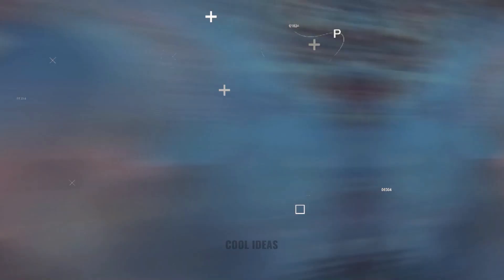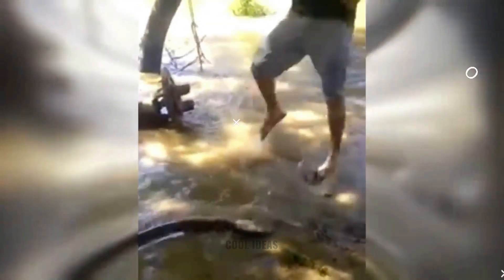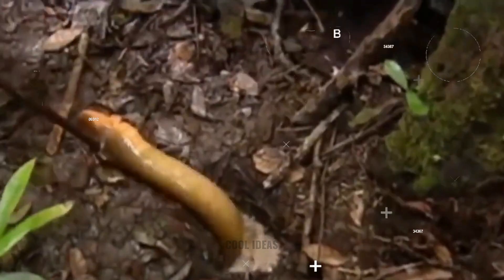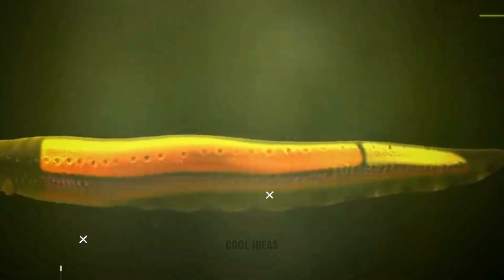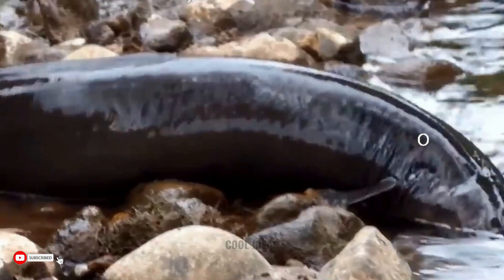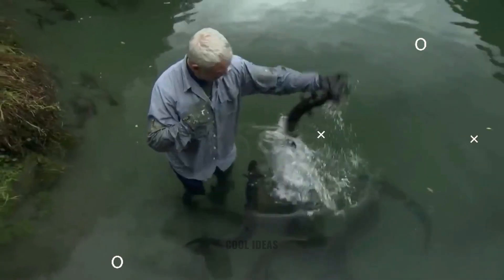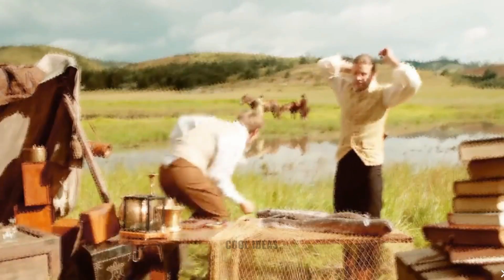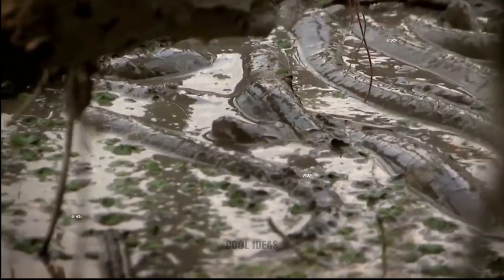Electric Eel vs Alligator! Will it Survive 860 Volts of Electricity? Science Experiment | Case Study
Scientific research was done to see if an alligator would survive 860 volts of electricity from an electric eel. We'll also see how the alligator's behavior changes after getting close to the Electric Eel. Be sure to watch the video to see the results!